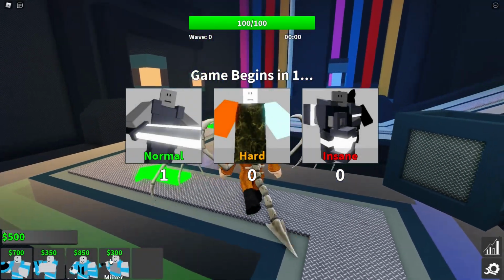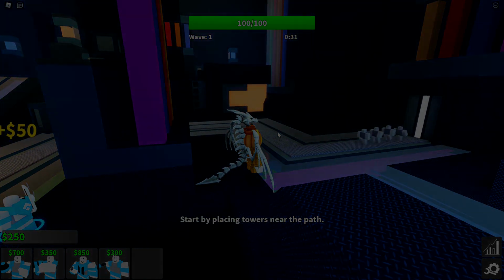Bomber x Gunner x Infernus | Roblox CTD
Hello, and welcome! In today's Critical Tower Defense video, let's take a look at a super interesting combo: Bomber, Infernus, & Gunner! These three towers combine heavy damage, super splash, and slow burn to form a pretty interesting an surprisingly potent tower combo in CTD.

-► Check out the Lenovo Semi-Annual Sale!

I know these aren't the best towers in CTD, but this video was still pretty fun. :)